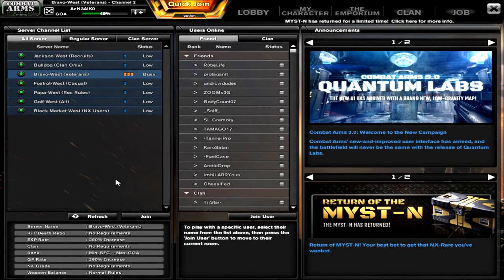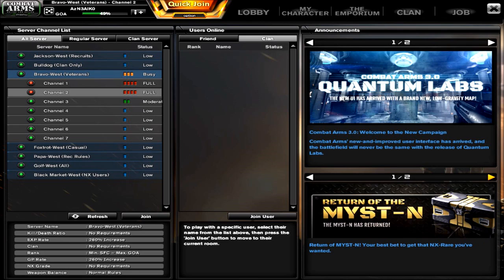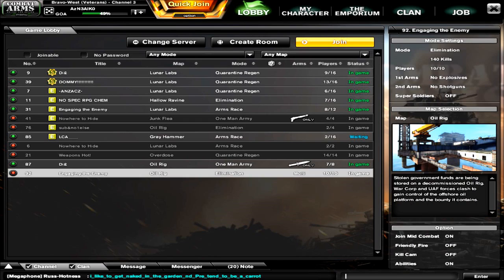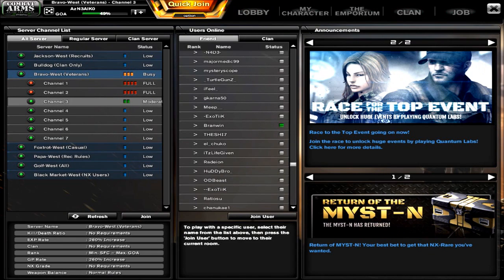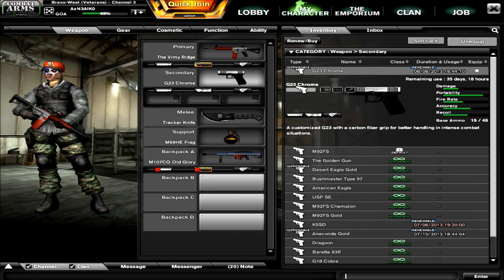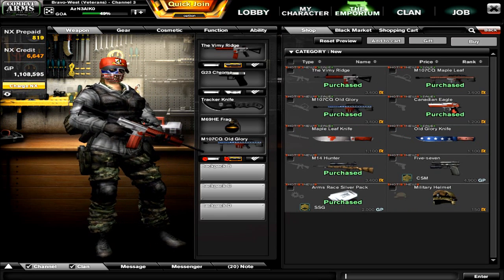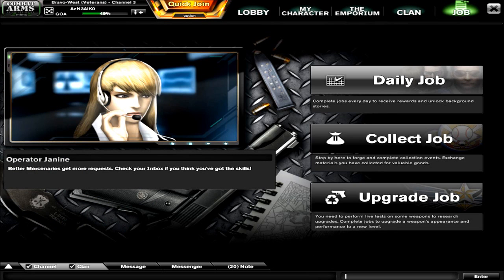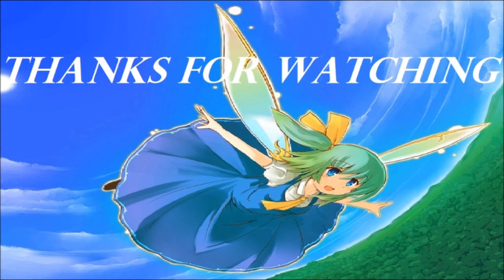Combat Arms: 3.0 UI Patch Tutorial/Walkthrough (6/19/13)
This video will guide you through the new User Interface that has been implemented into the newest 6/19/13 patch of Combat Arms.

IGN: AzN3AlK0
KDR: 1.60
Rank: General of the Army (5 Star)
Clan: N/A